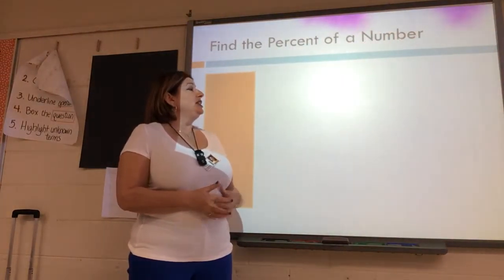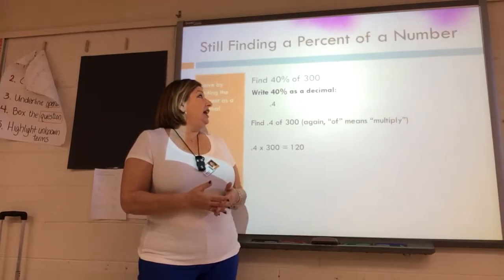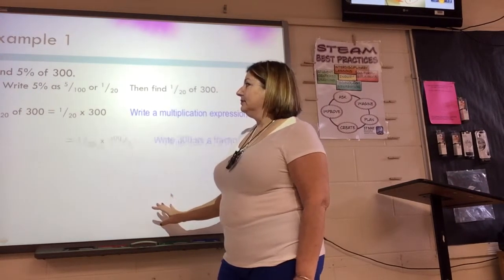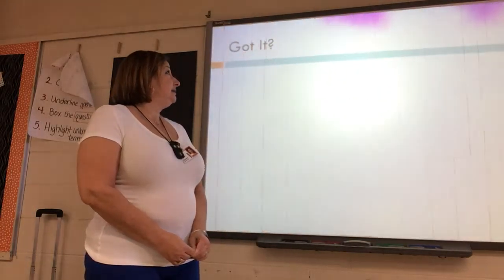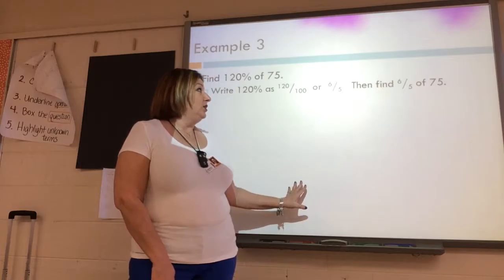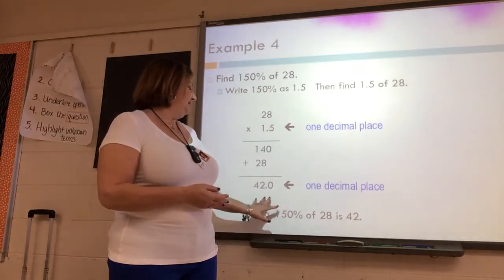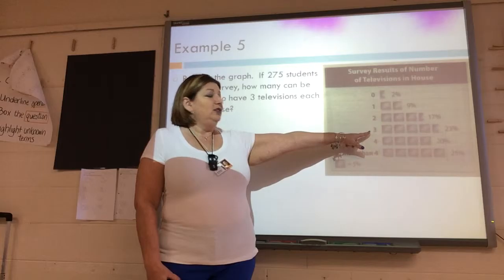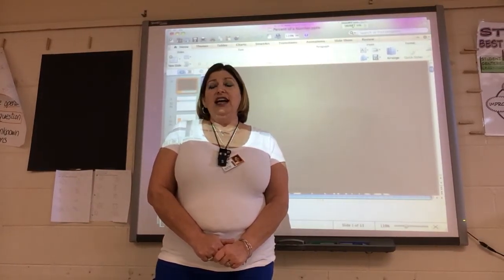Finding Percents of Numbers